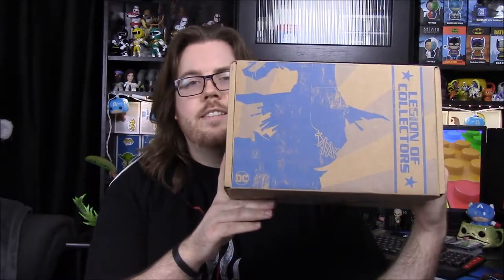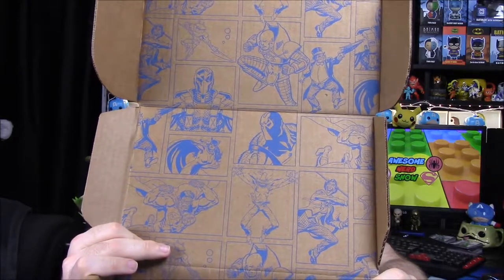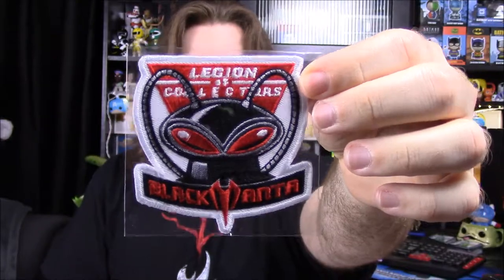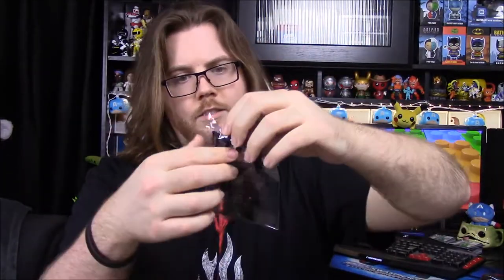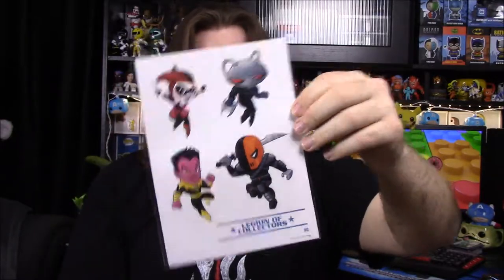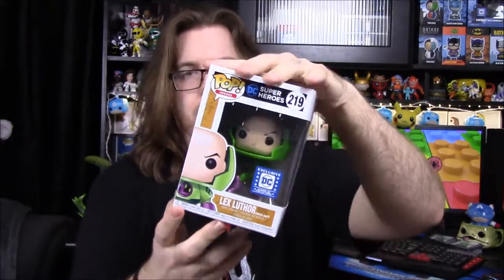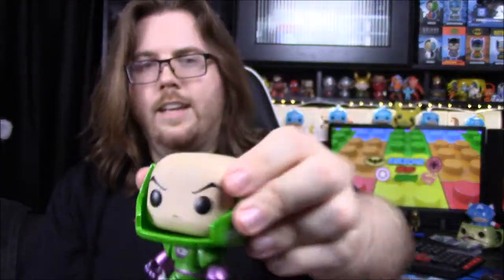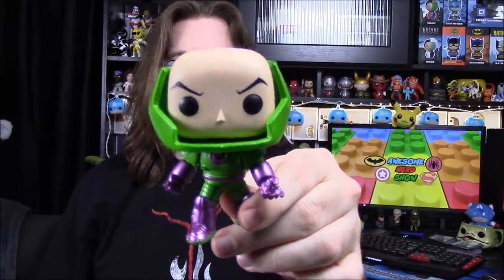DC Legion of Collectors [September 2017] - DC Most Wanted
Unboxing the new DC Legion of Collectors  box for September 2017, with the theme of DC's Most Wanted, and features items from some of DC greatest villains such as Joker, Lex Luthor, Bane, Black Manta, Sinestro, Deathstroke, and Harley Quinn.